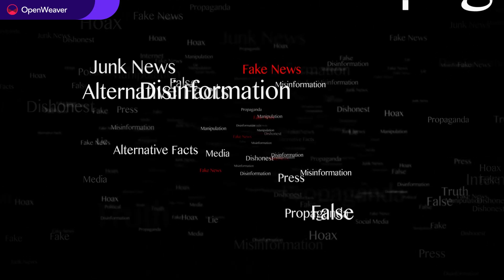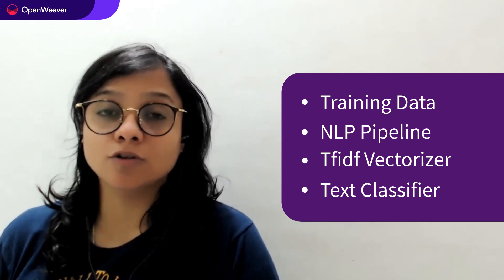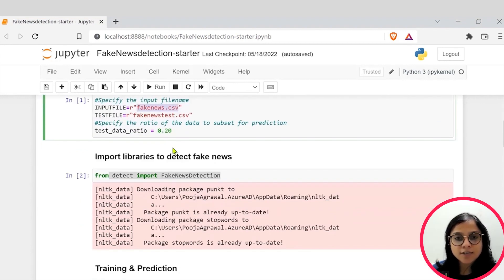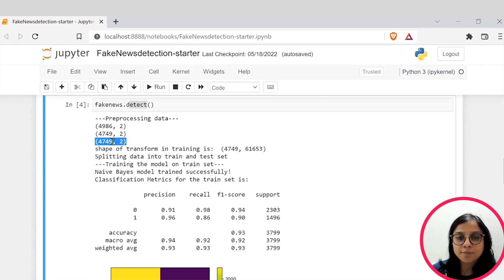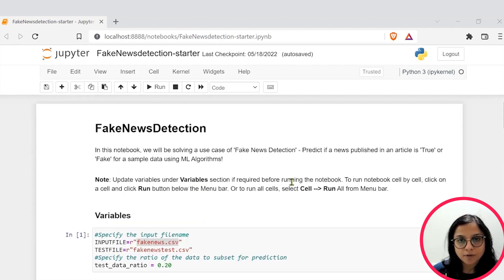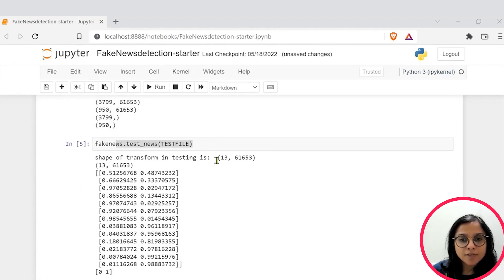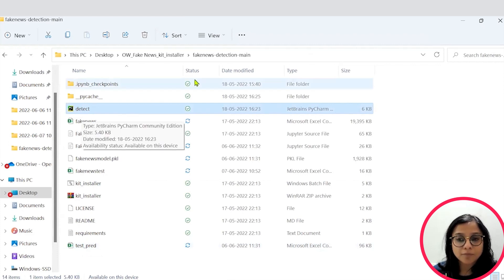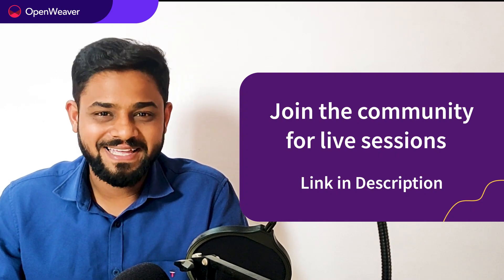Fake news detection using machine learning | Build fake news detector app | kandi tutorial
AI fake news detector helps detect fake news through binary classification techniques and helps build better experiences by controlling the flow of disinformation. 𝗜𝗻𝘀𝘁𝗮𝗹𝗹 𝘁𝗵e 𝟭-𝗰𝗹𝗶𝗰𝗸 𝗸𝗮𝗻𝗱𝗶 𝘀𝗼𝗹𝘂𝘁𝗶𝗼𝗻 𝗸𝗶𝘁 𝗼𝗻 𝗙𝗮𝗸𝗲 𝗡𝗲𝘄𝘀 𝗗𝗲𝘁𝗲𝗰𝘁𝗶𝗼𝗻 𝗵𝗲𝗿𝗲

This will install a sandbox Fake News Detection application and all the prerequisites needed for the tutorial.

The tool works by training a neural network to spot fake articles based on their text content. When you run your own data through the tool, it gives you back a list of articles that it thinks are likely to be fake. You can then train the model further or decide if those results are acceptable or not. In addition to identifying fake news, this model can also be trained to identify real news. This allows you to compare the model's performance across different domains (e.g., politics vs. sports).

We will use fake news detection libraries (having fully modifiable source code) to customize and build a simple classifier that can detect fake news articles. kandi kit provides you with a fully deployable AI Fake News Detector. Source code included so that you can customize it for your requirement.